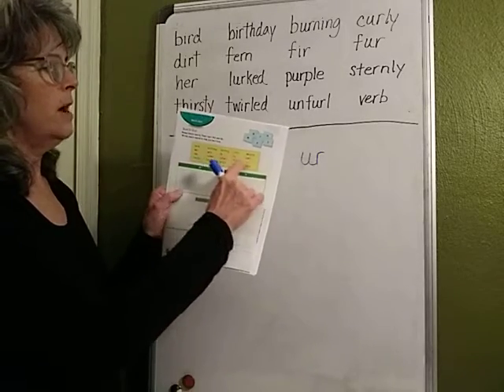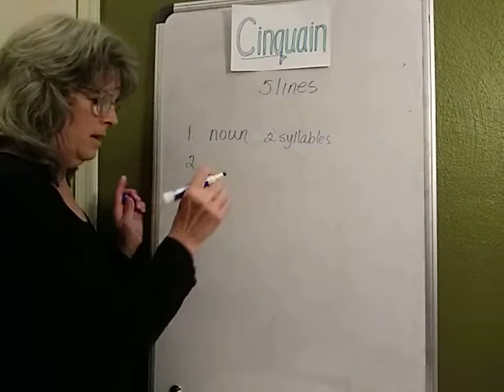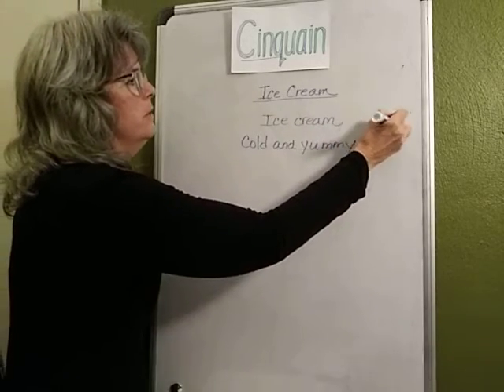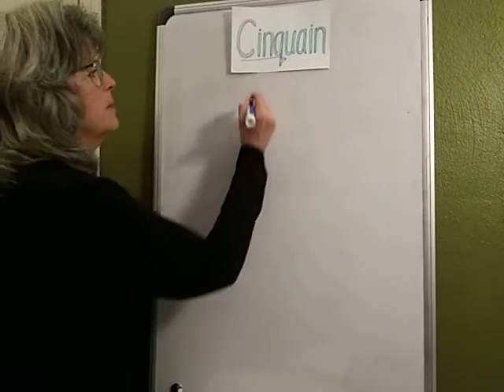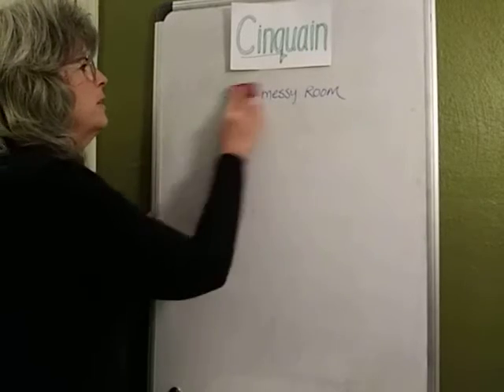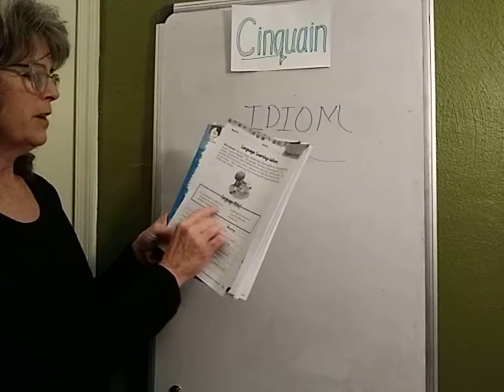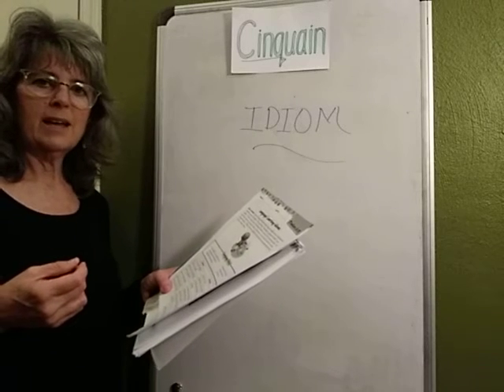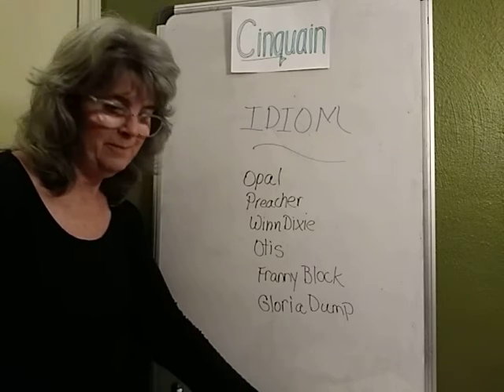Academy 12-1 Video 3 Spelling/Writing/Reading